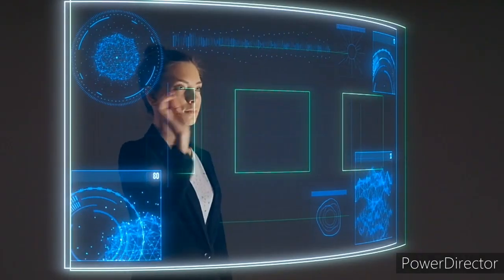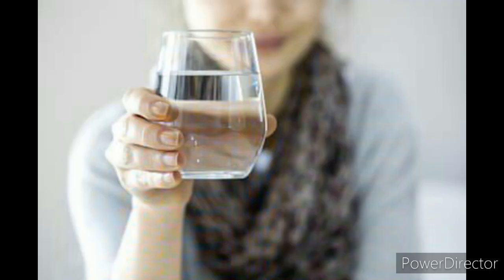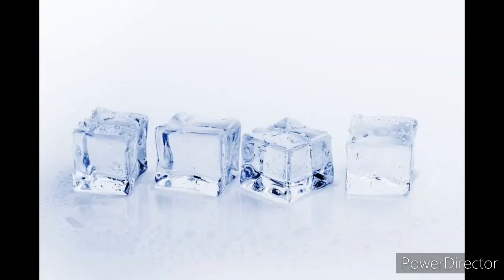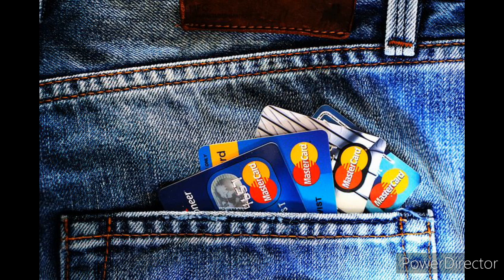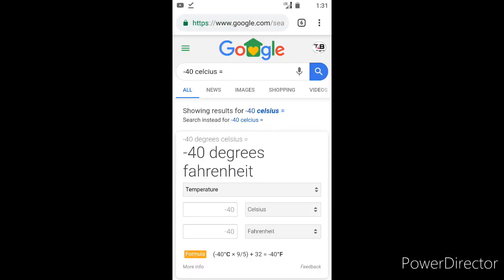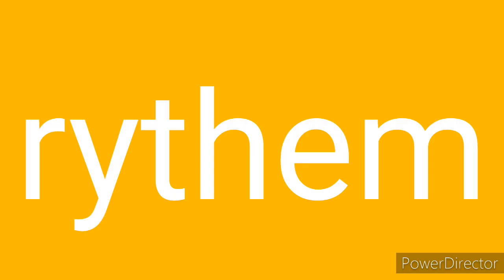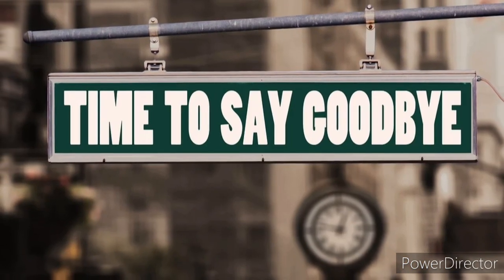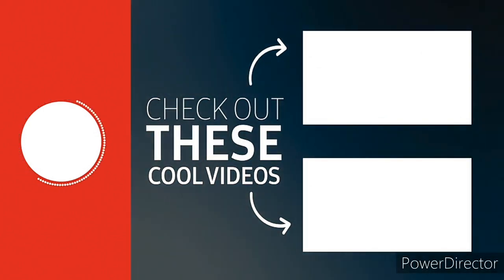COCA COLA WAS ACTUALLY GREEN | VERY UNKNOWN FACTS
about video
this video is about some unknown facts